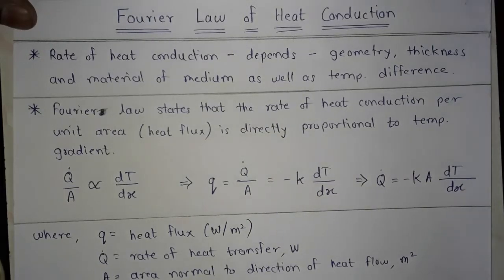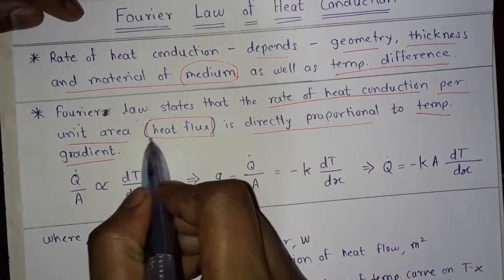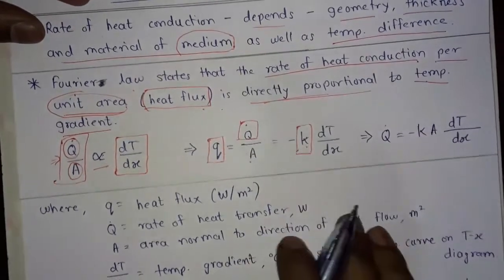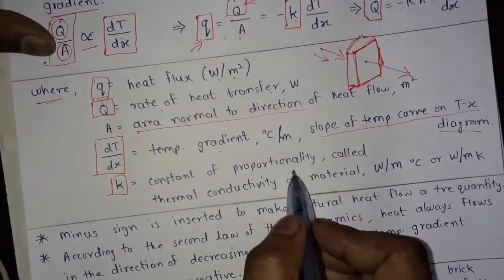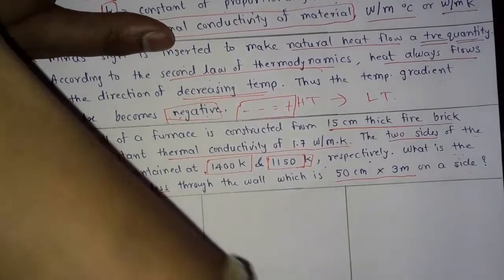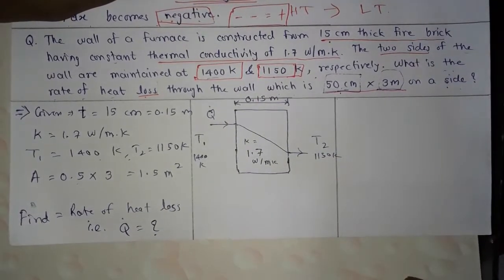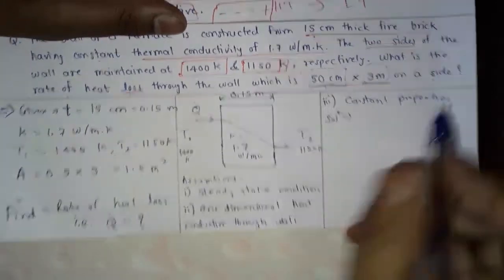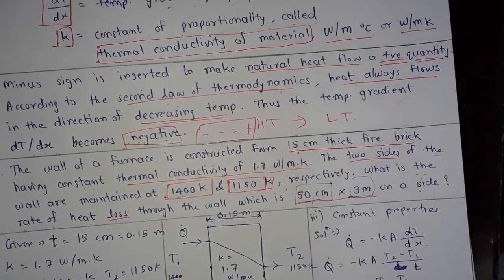Fourier Law of Heat Conduction explained with Example | Heat Transfer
The video helps you to understand the Fourier Law of Heat Conduction.

Pratik Pagade